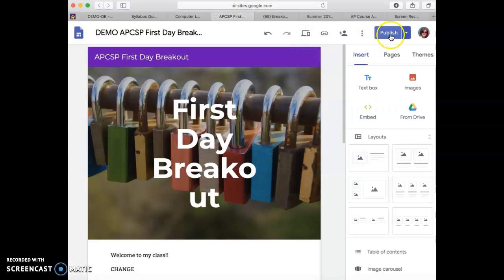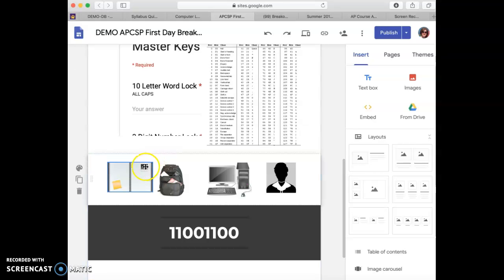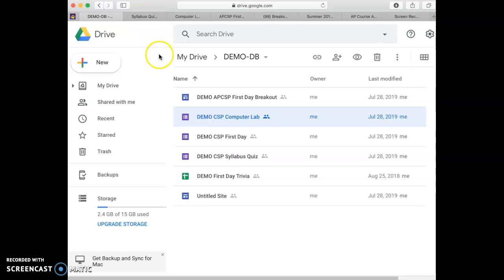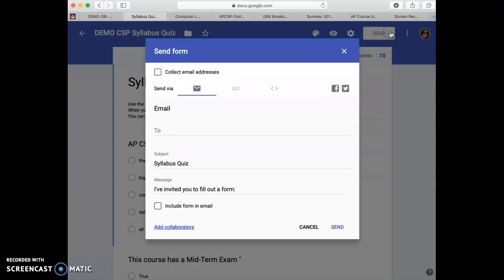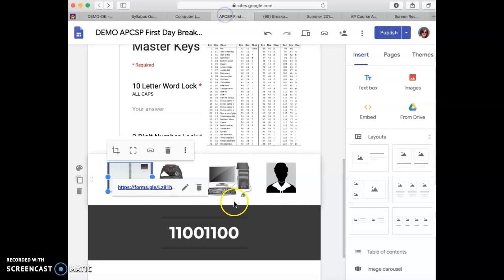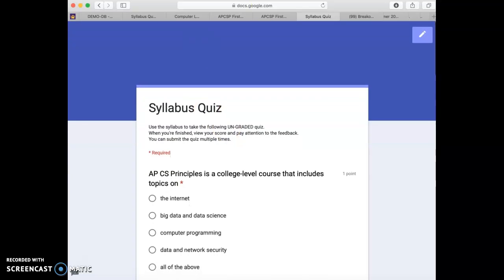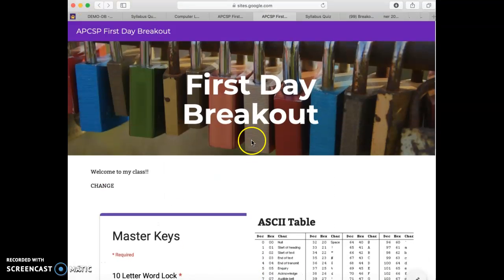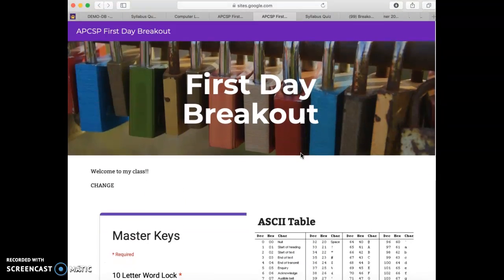Breakout Site *correction*